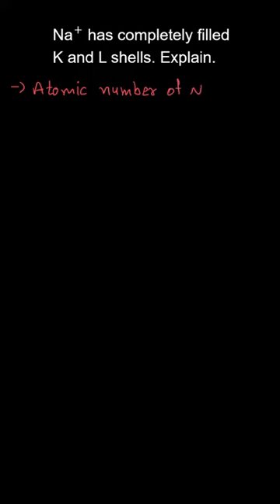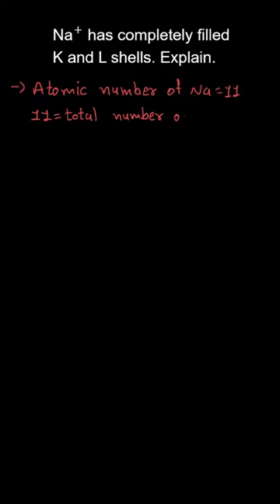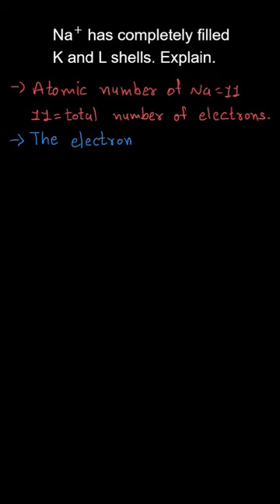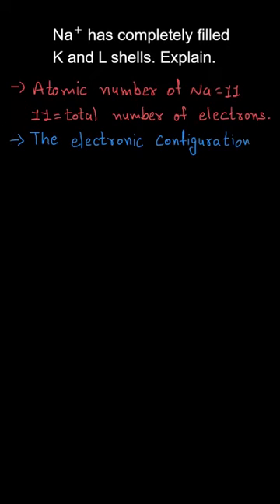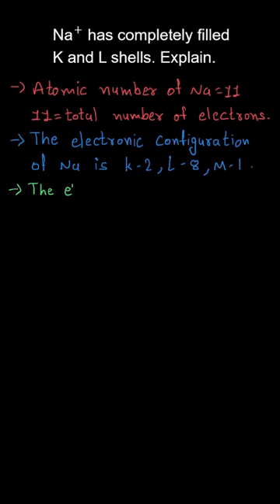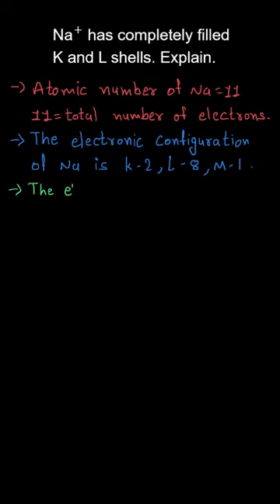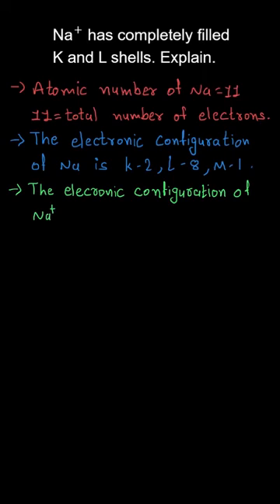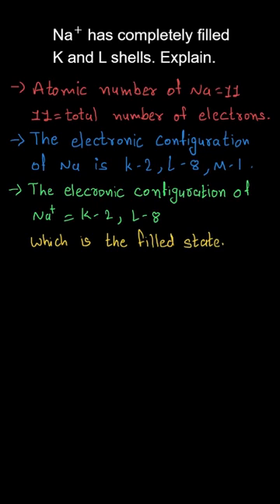Na+ has completely filled K and L shells. Explain., Class 9, Science, Ex. 4.1, Q.9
Na+ has completely filled K and L shells. Explain.
Class: Class 9
Subject: Science
Chapter: Chapter4
Book: NCERT, Class 9, Science